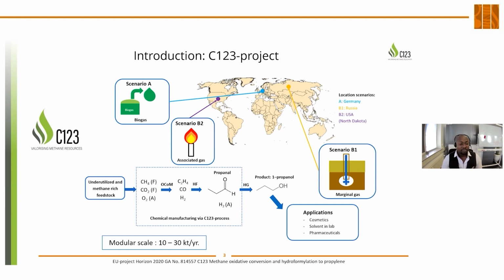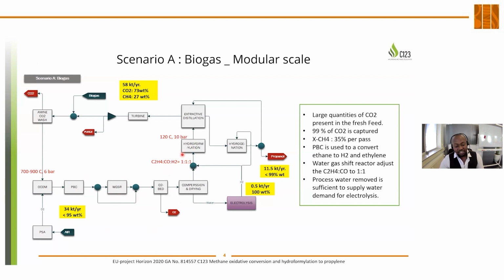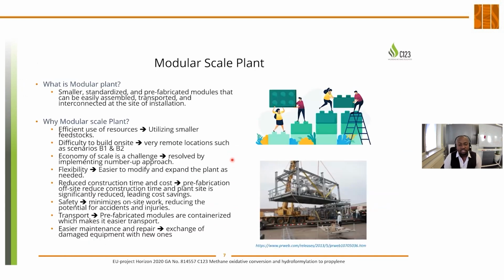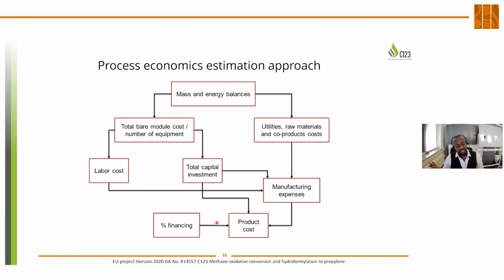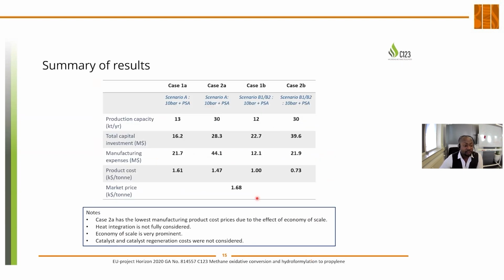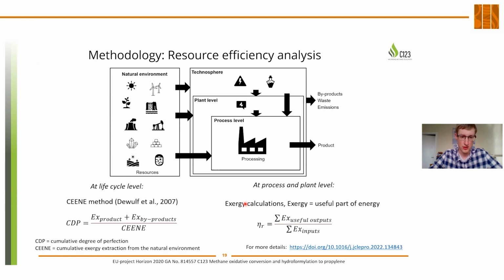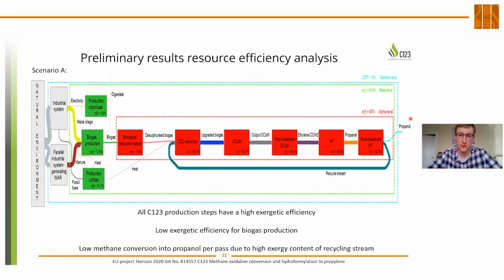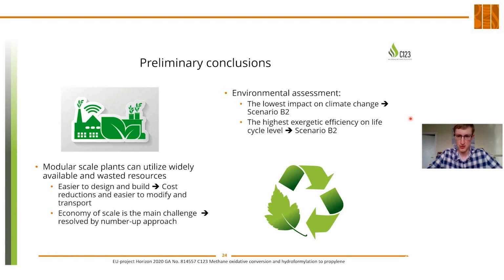TEA and LCA of the C123 process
This research study presents the latest findings on the C123 concepts, which include results from mass and energy balance analysis and preliminary data from the life cycle assessment (LCA).
Presenters: Mohamed Mahmoud & Jordy Motte
Project: C123
Organisations: Process Design Center, Netherlands  &  Gent University, Belgium